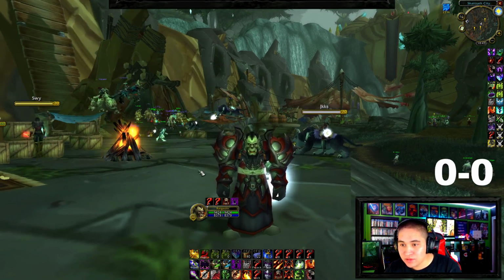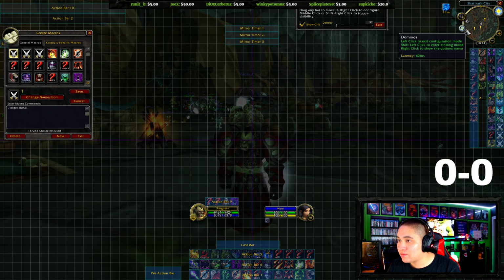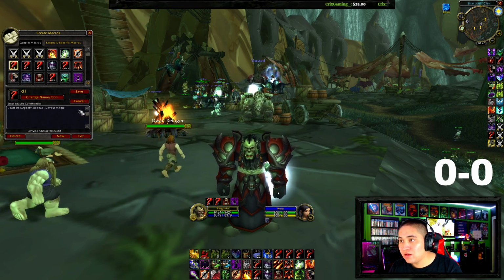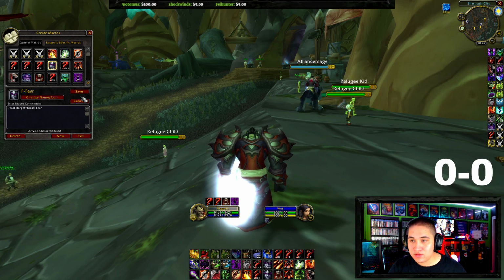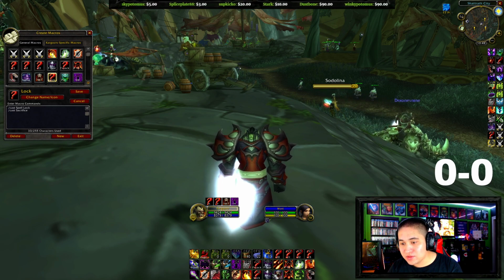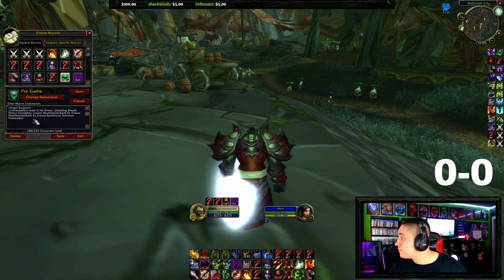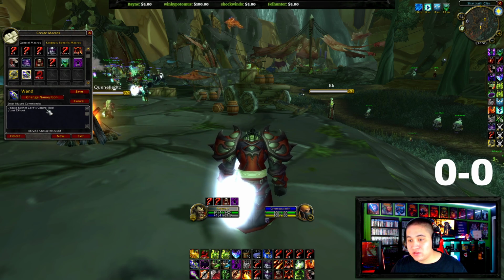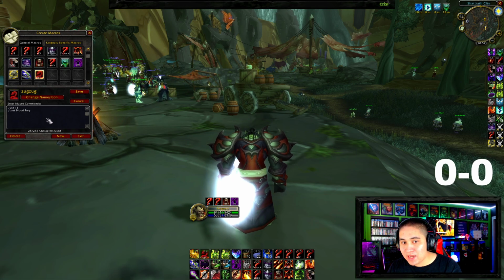Kargoz's Warlock Macro Guide for Arena PvP in TBC Classic